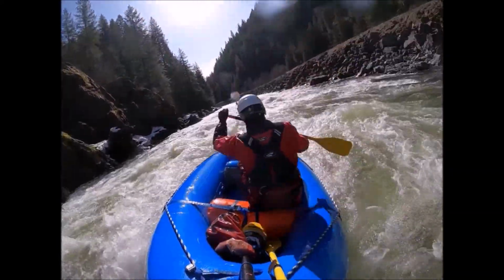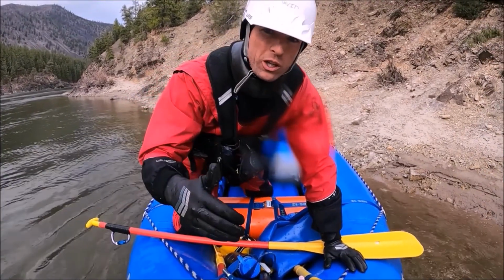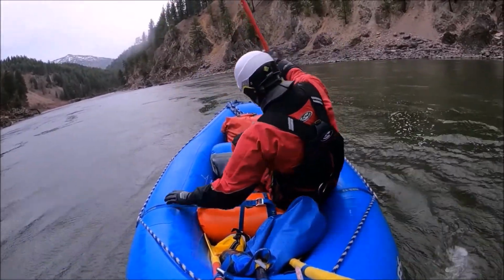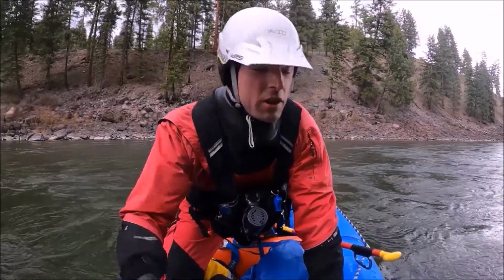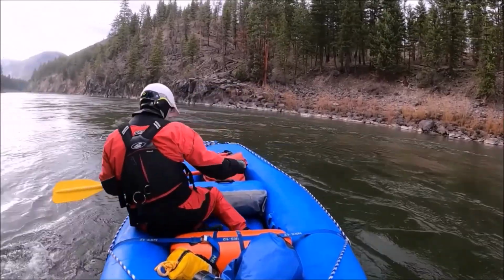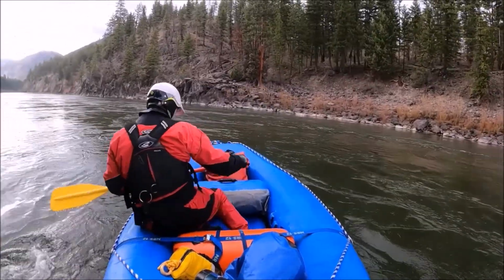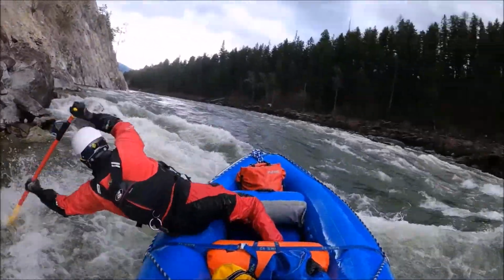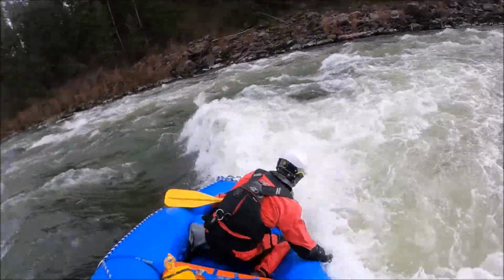R1 Rafting! How to Paddle! More Power! More Dialed!